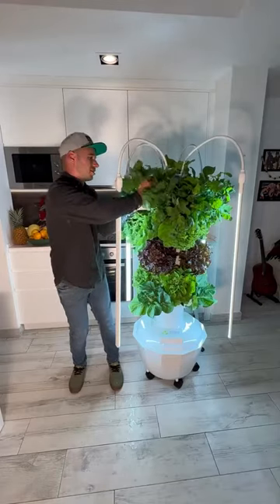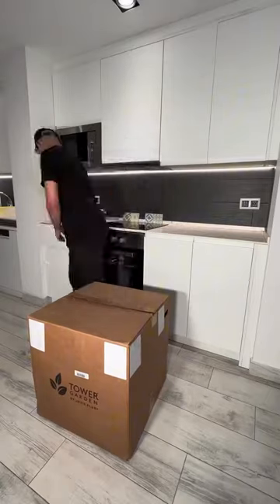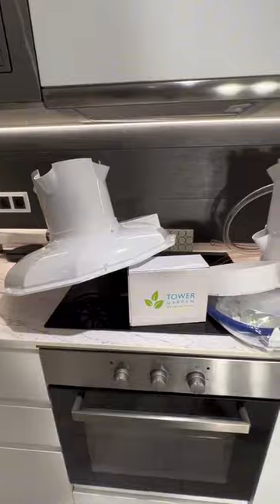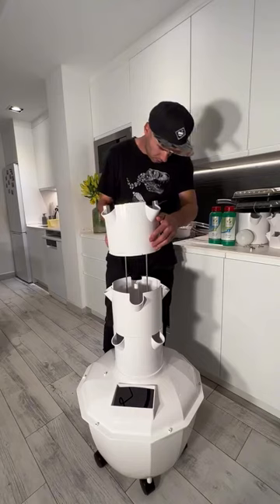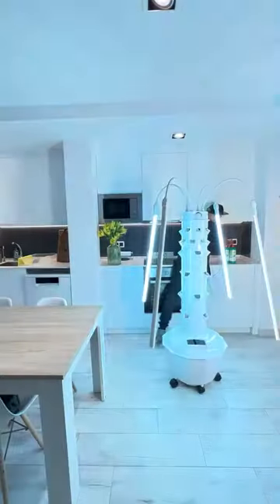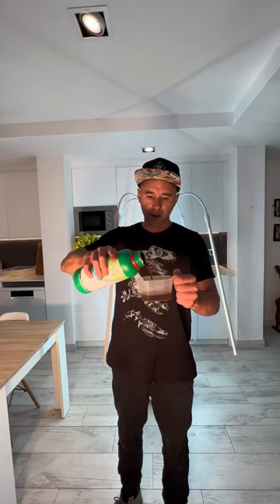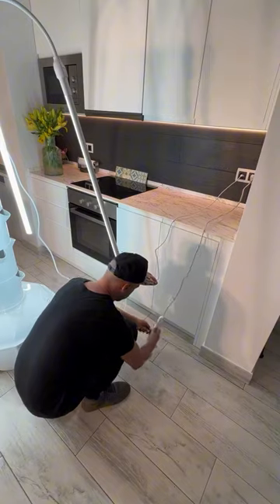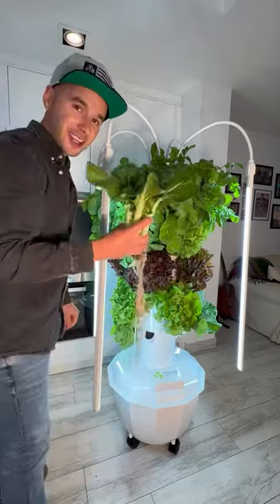Growing 32 plants on an aeroponic tower using LED grow lights inside an apartment.